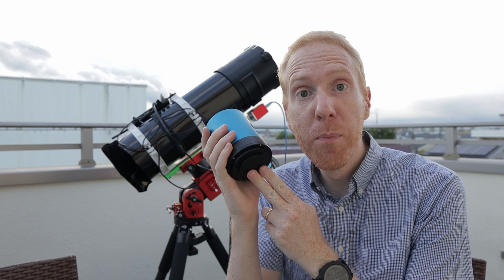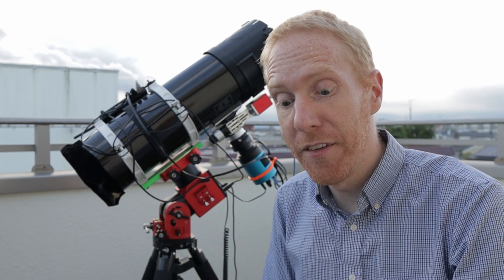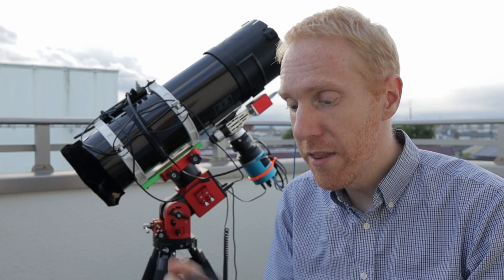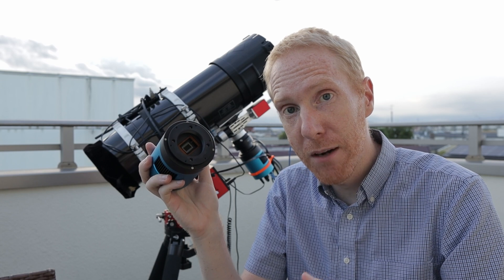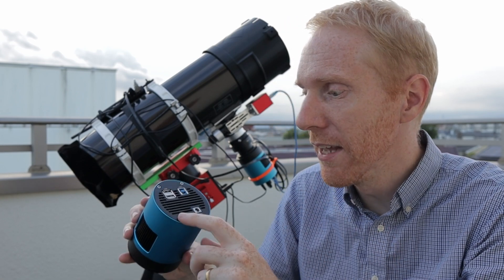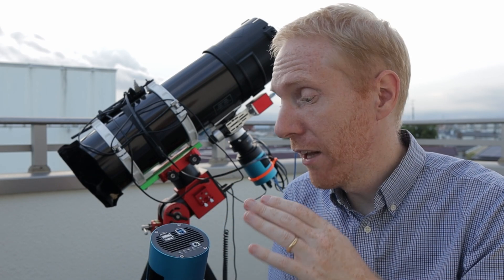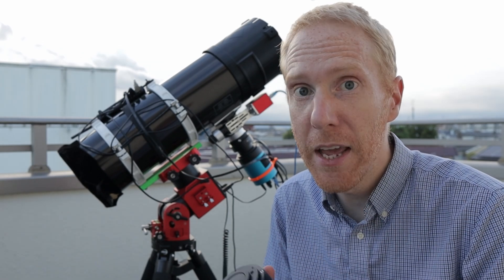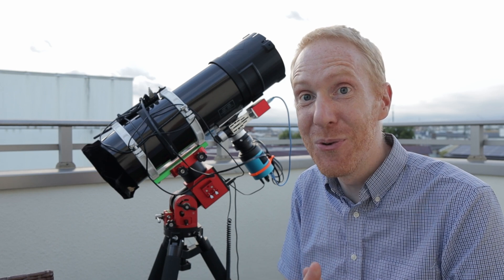Touptek/Risingcam IMX585 Cooled is Available - and $599